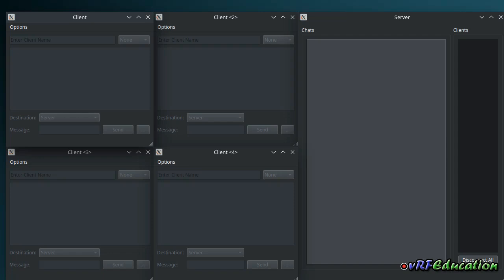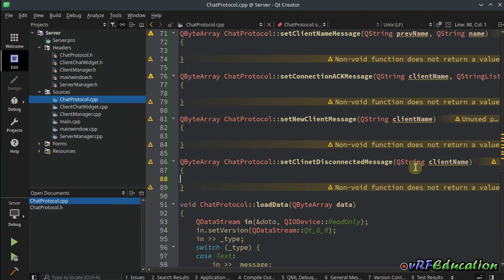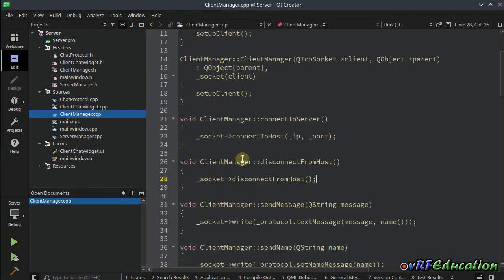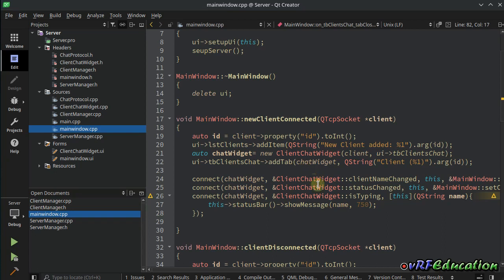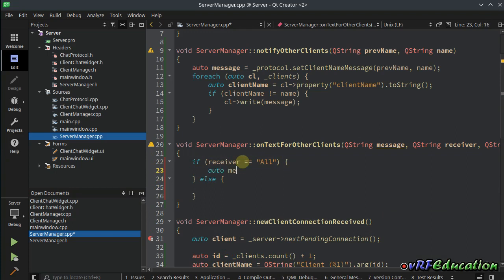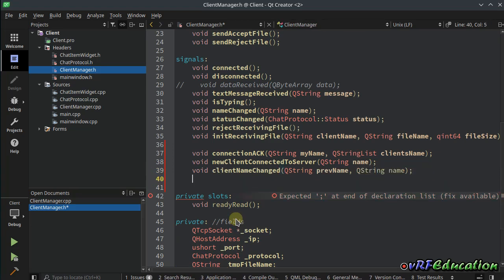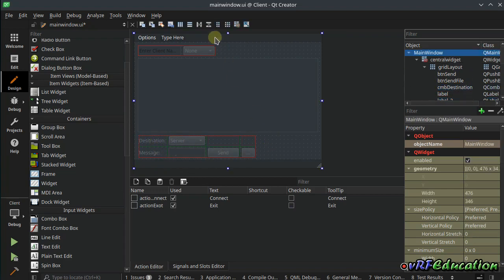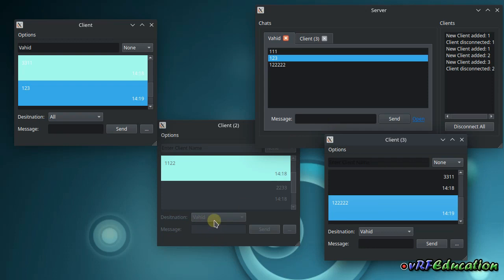Qt Programming - Building a Chat Application with TCP (Part 4) Broadcast Messages with TCP/IP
Welcome to Session 4 of our Qt Chat Application Tutorial series! In this session, we focus on adding broadcast messaging functionality, allowing one client to send a message that all connected clients can view in real time alongside with option to send messages for individual client. This feature is crucial for creating group chat applications, real-time announcements, or multi-client messaging systems.

What You’ll Learn:
Setting up broadcast messages in the Qt framework using TCP/IP
How to manage server-client relationships to enable group messaging
Handling and optimizing socket connections for efficient message broadcasting
Error handling and troubleshooting common issues in broadcast communication
Prerequisites:
This video is ideal for developers with some familiarity with Qt networking basics. If you’re just joining the series, check out the previous sessions to understand how we set up the basic chat infrastructure.

About the Series:
This series walks you through building a cross-platform chat application in Qt, ideal for C++ developers and those interested in network programming.

0:00 Demo
5:45 Change Server Application(New Messages Type)
13:58 Change Server UI
18:03 Update ClientManager and ServerManager
37:40 Udate Client App
52:15 Update Client UI File
58:57 Test Changes in Action